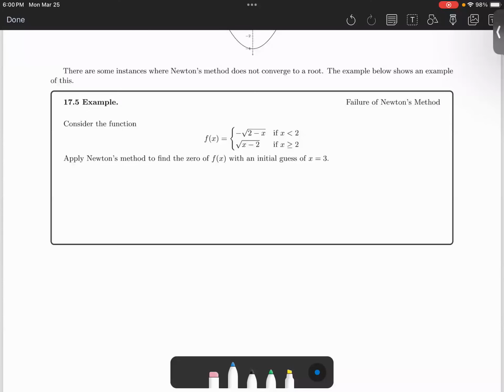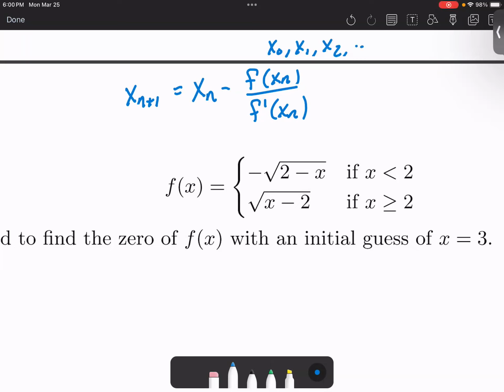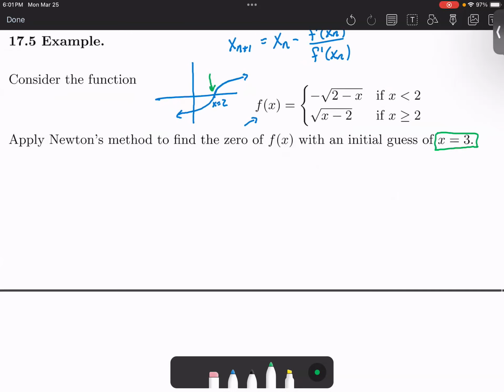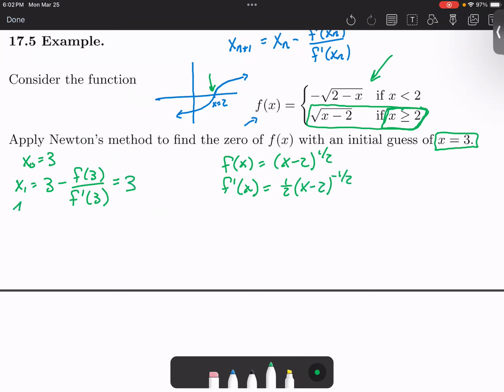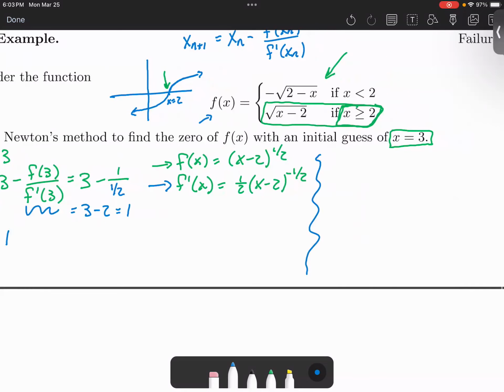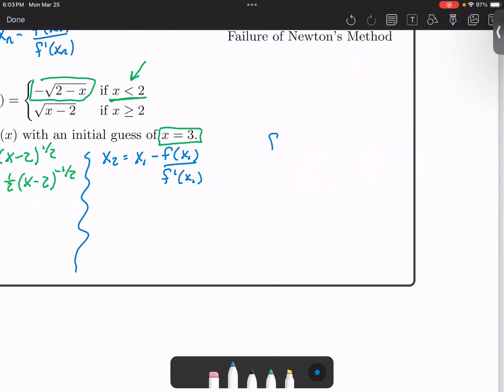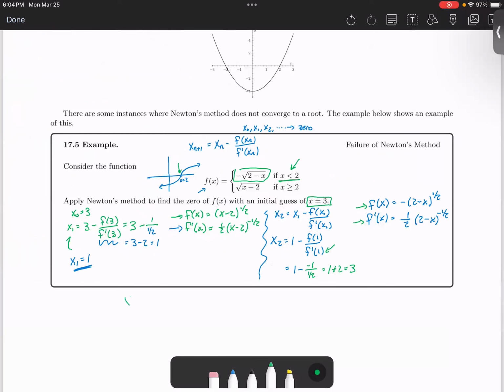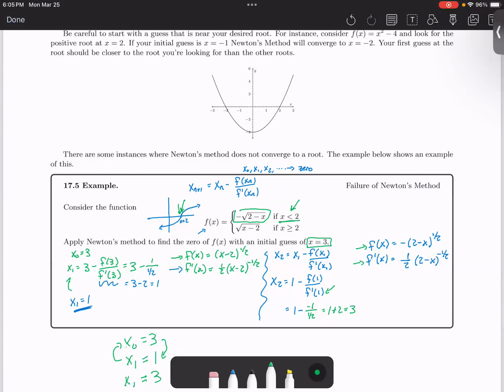Example 17.5 (Failure of Newton's Method)